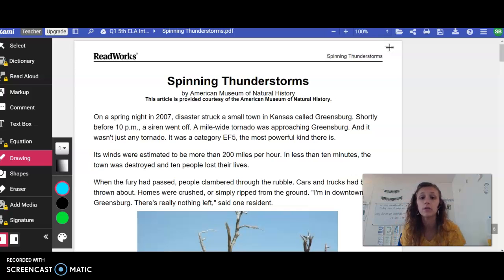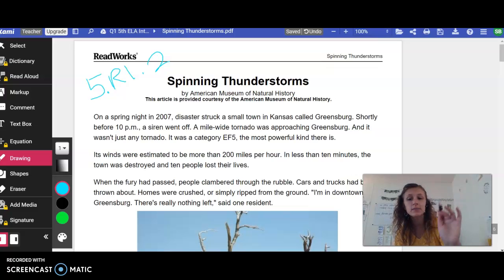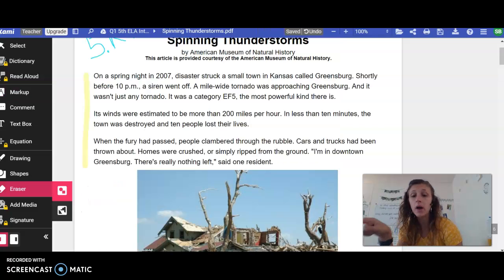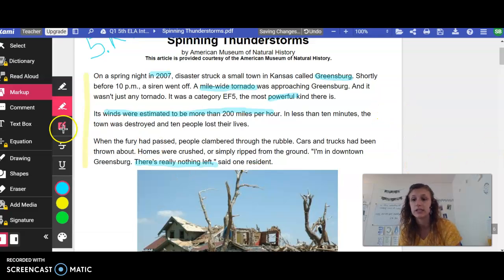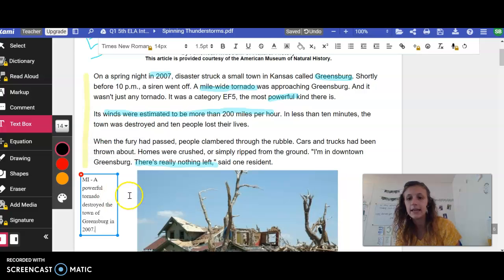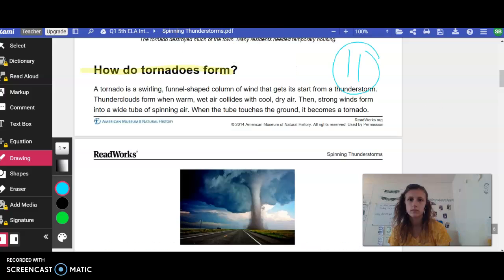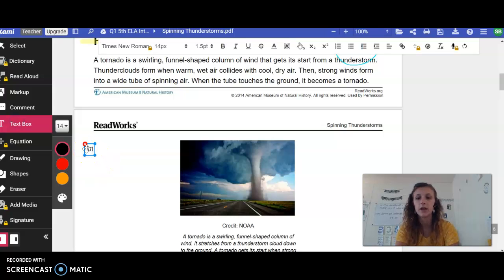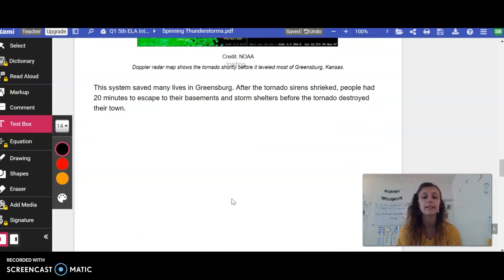5.RI.2 Lesson 1